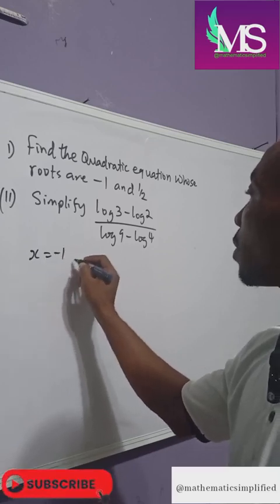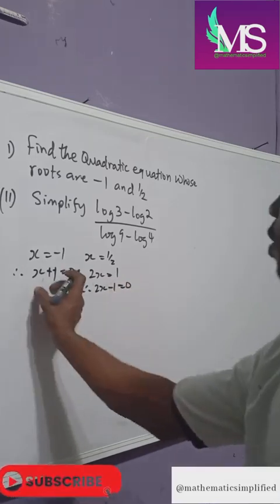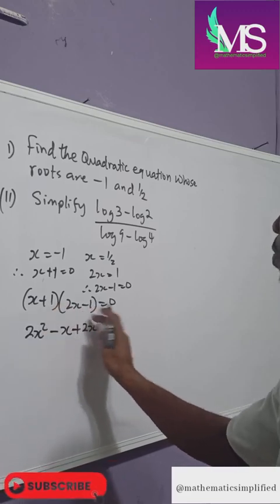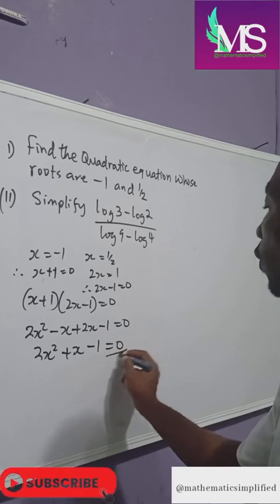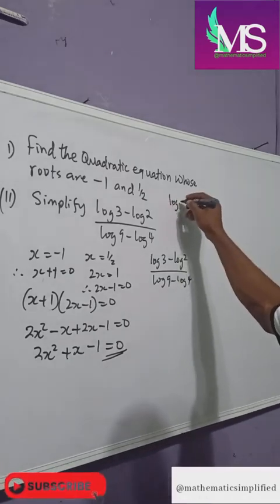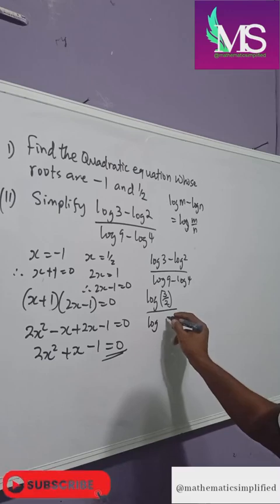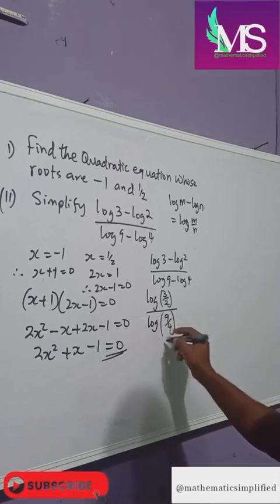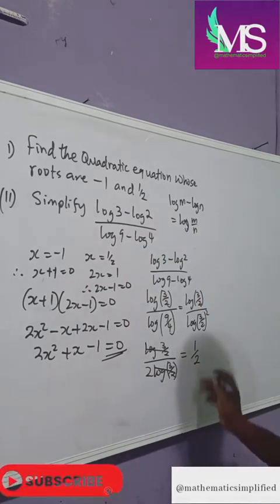How to Solve Quadratic Equations & Log Problems in Minutes | Mathematics Simplified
How to Solve Quadratic Equations & Log Problems in Minutes!

Struggling with quadratic equations or logarithms? Don’t worry — I’ve got you covered!
In this video, we’ll break down two classic exam-style math problems step by step so you’ll never forget them again.

🎯 In This Tutorial, You’ll Learn:
🔹 How to quickly form equations from given roots
🔹 The secret to expanding and simplifying without mistakes
🔹 Logarithm hacks to save you time in exams